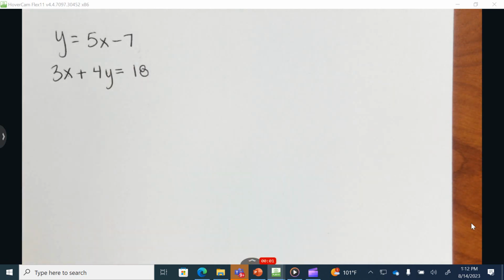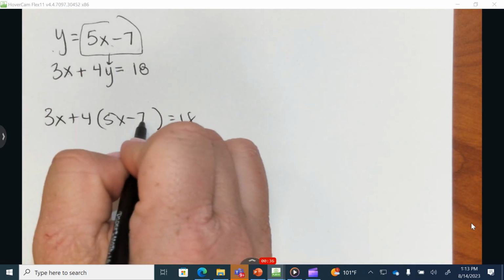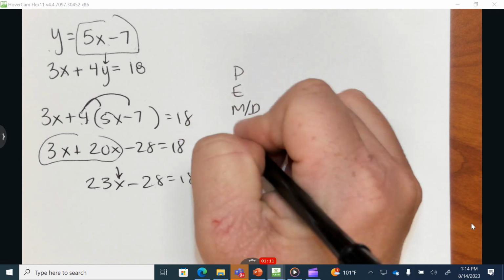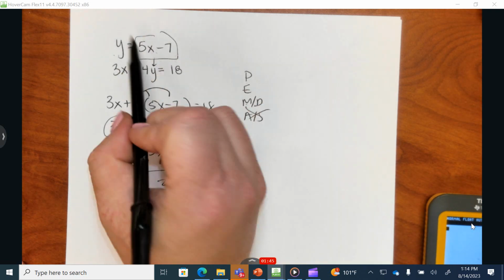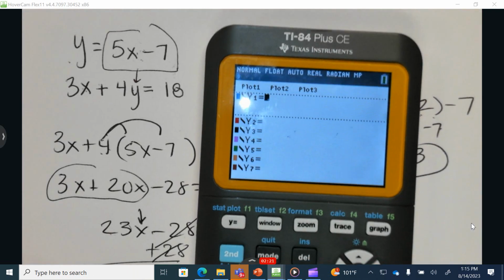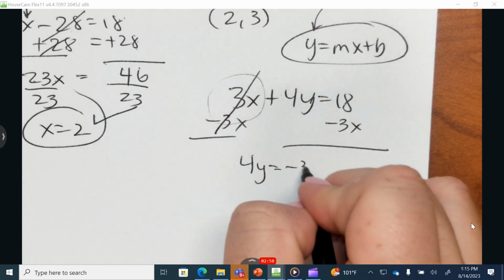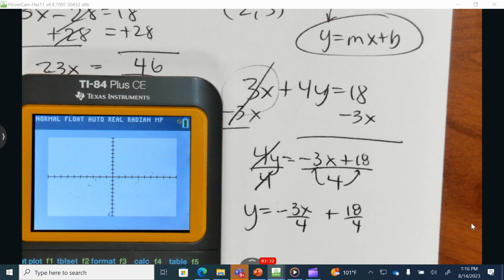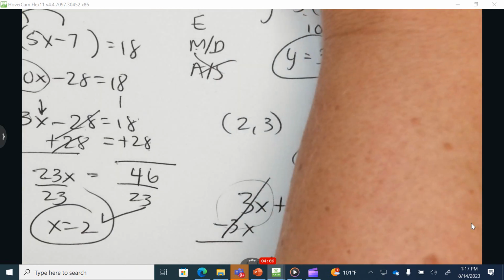Identifying the solution to the system of equations using algebra & a graphing calculator.